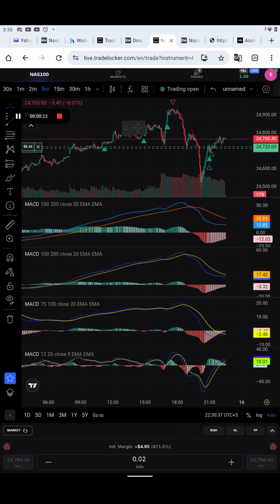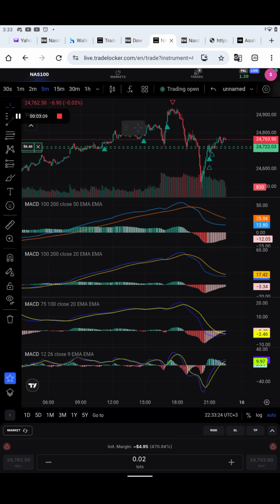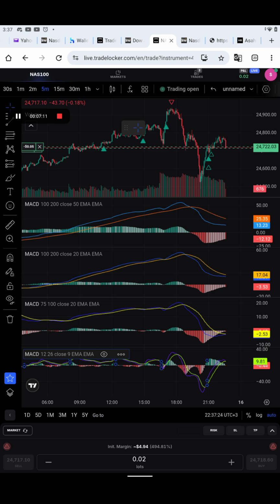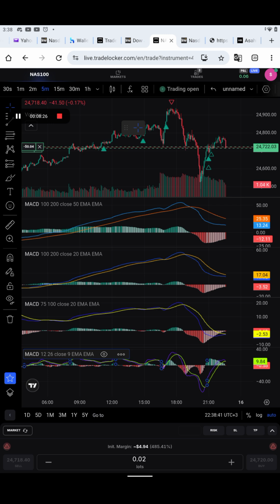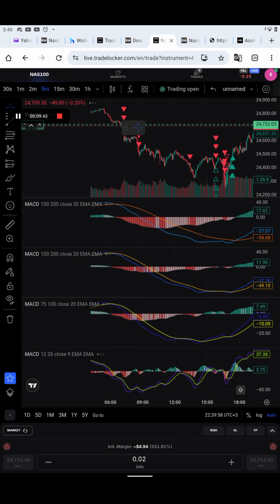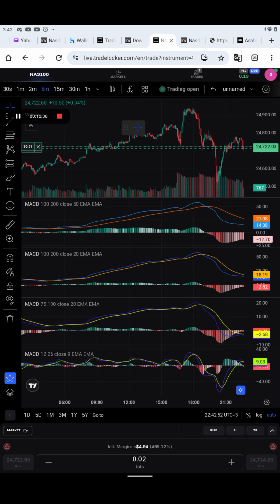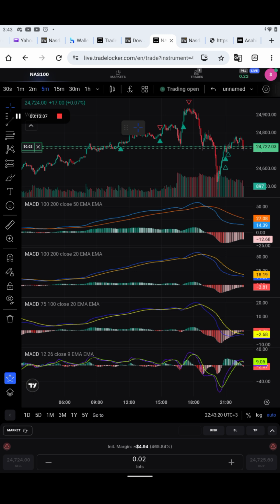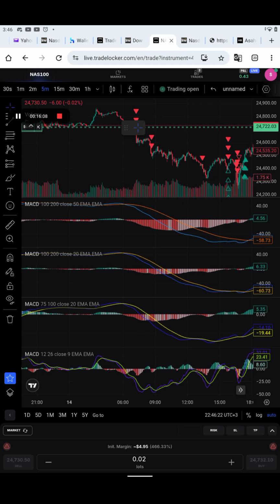DARTH RTO TSUNAMI EPISODE THREE